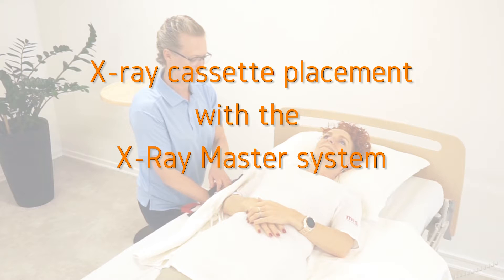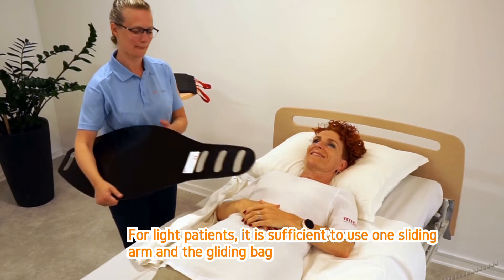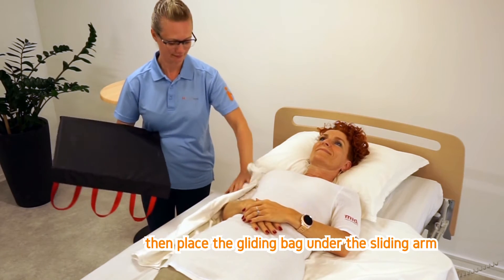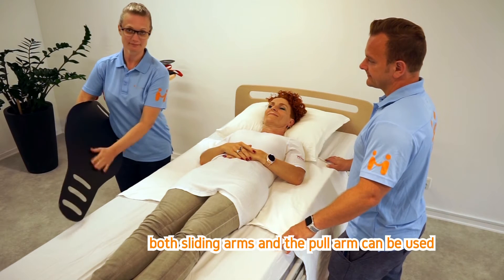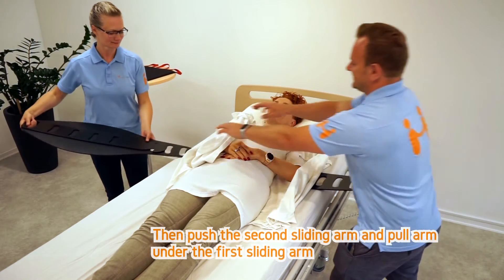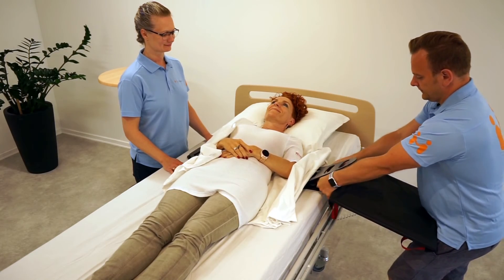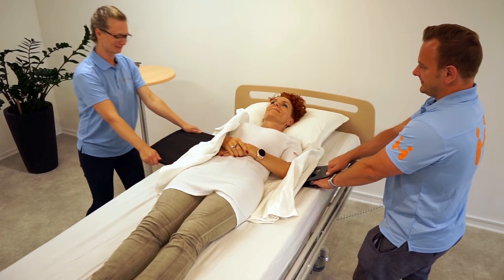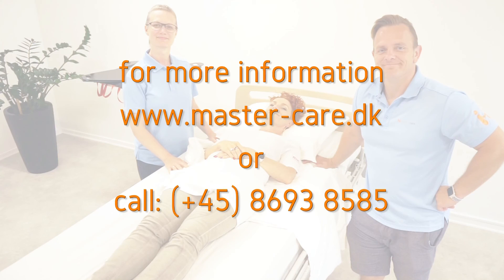X Ray cassette placement with the X Ray Master system